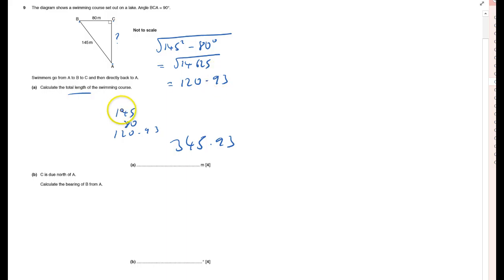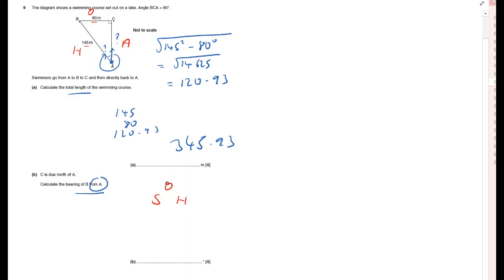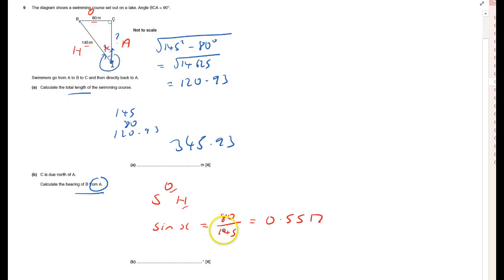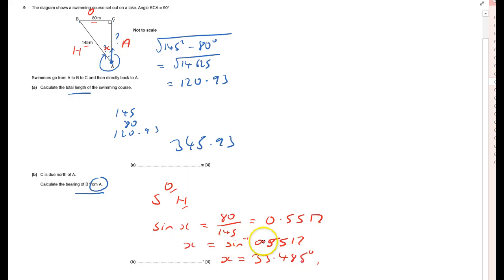J567 2014 June Paper 4 Q9